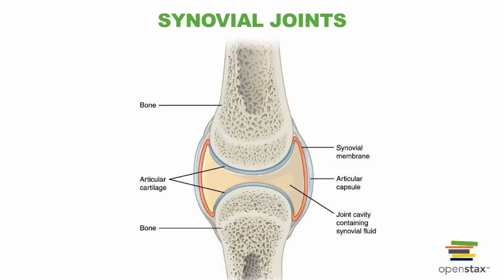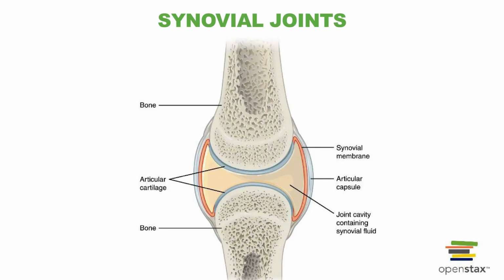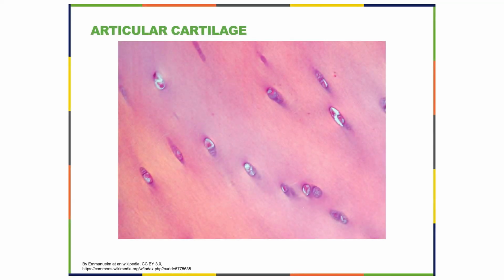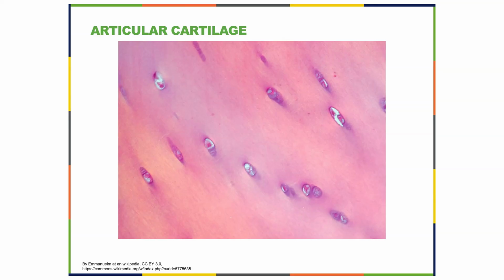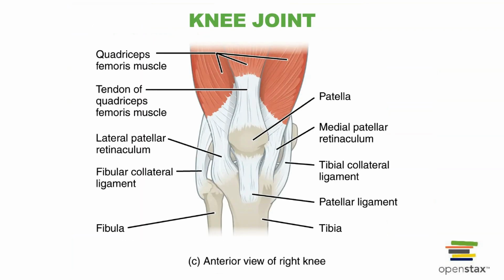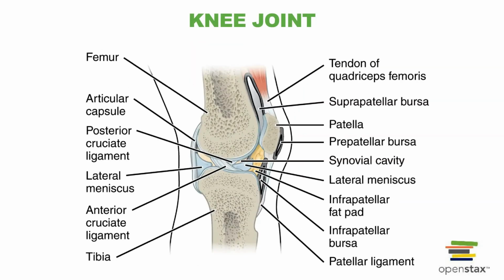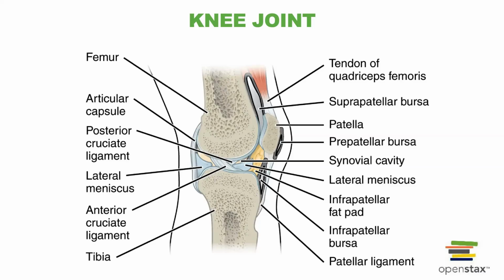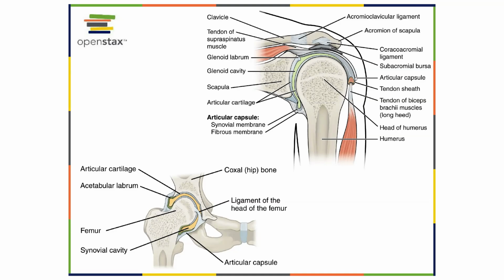Articulations-1 Anatomy of Synovial Joints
This is a video about the anatomy of synovial joints.